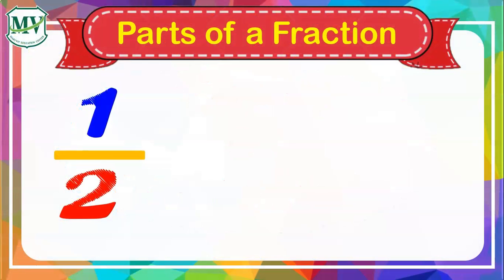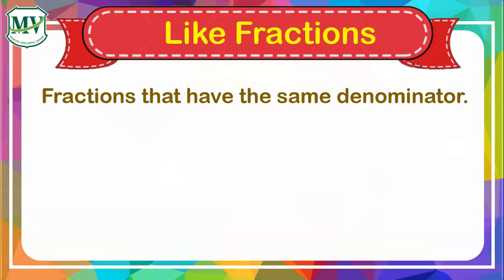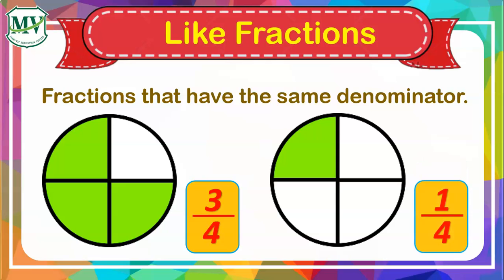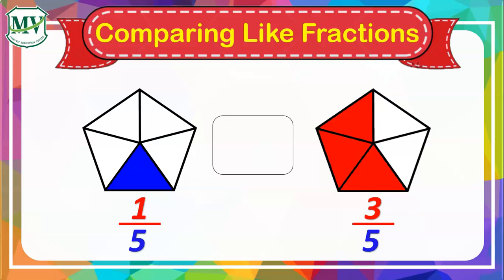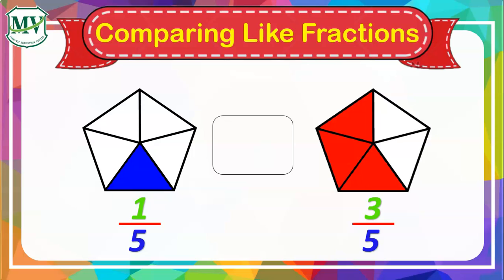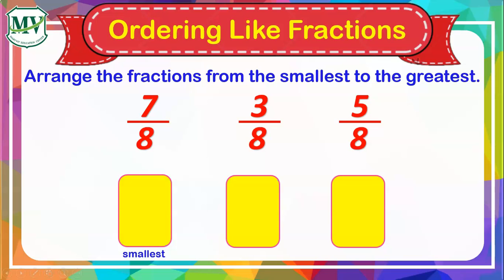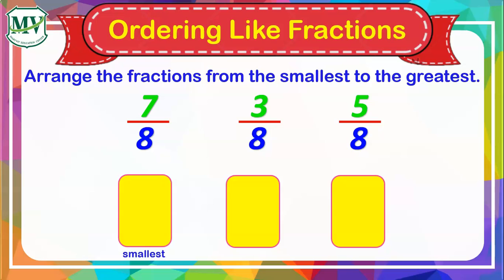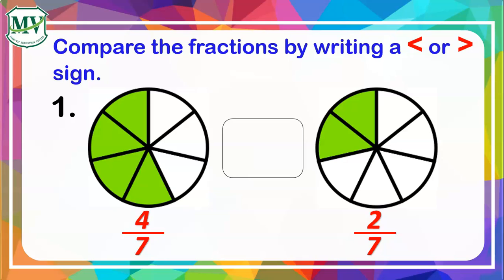Comparing and Ordering Fractions Mathematics P.3